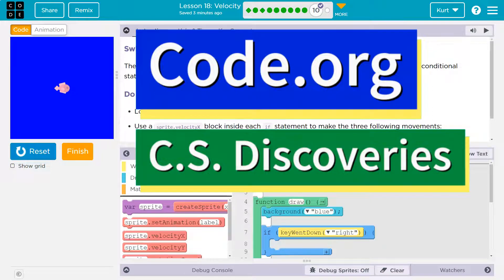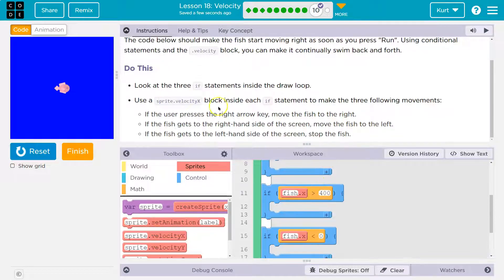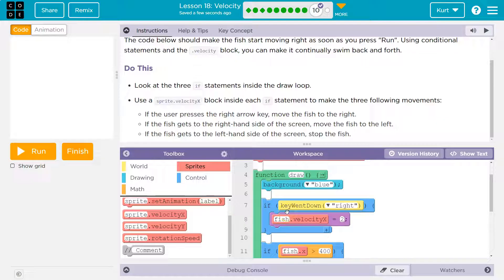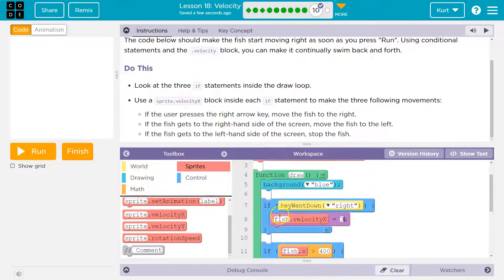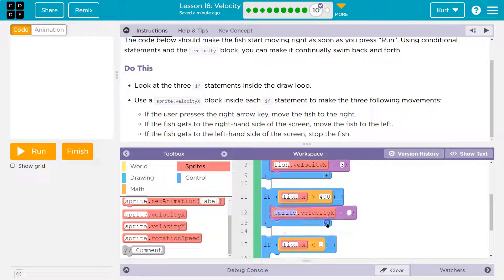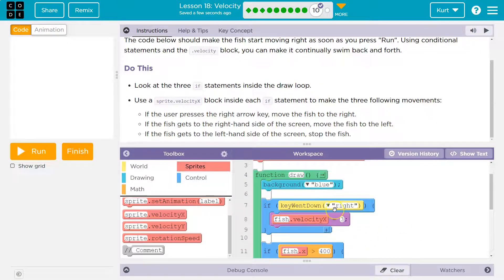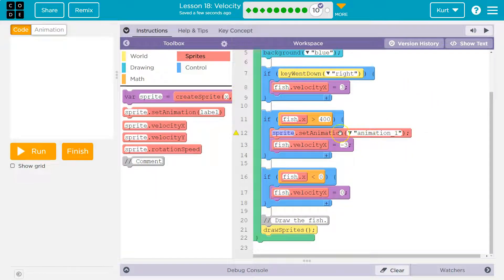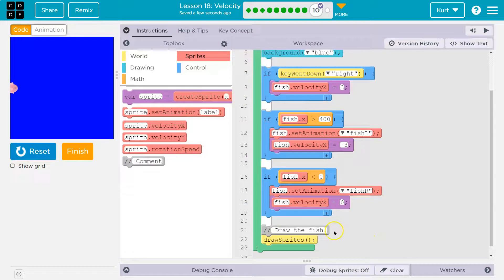Code.org Lesson 19.9 Velocity | Tutorial with Answers | C.S. Discoveries Unit 3